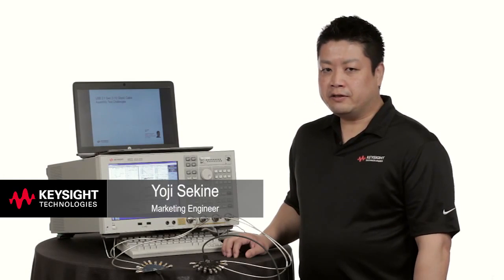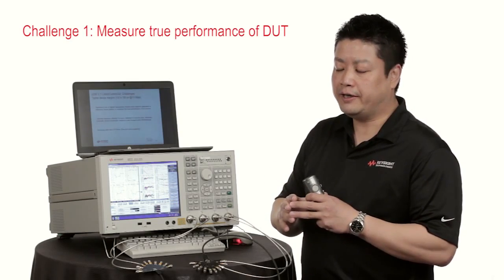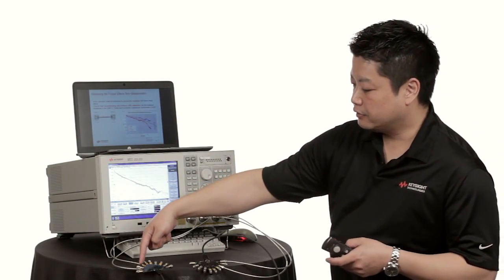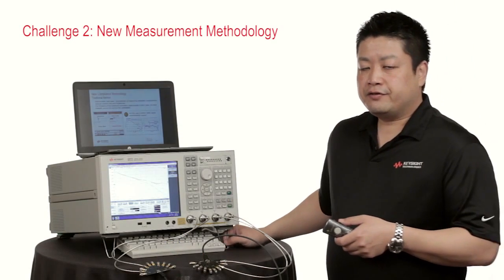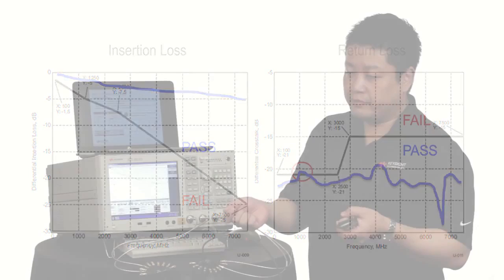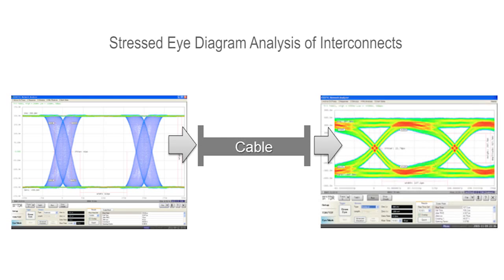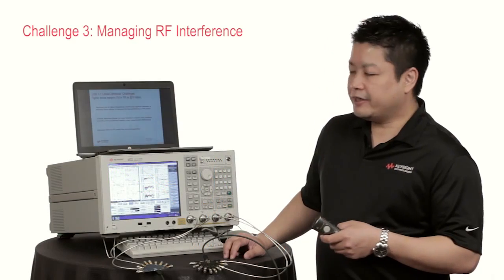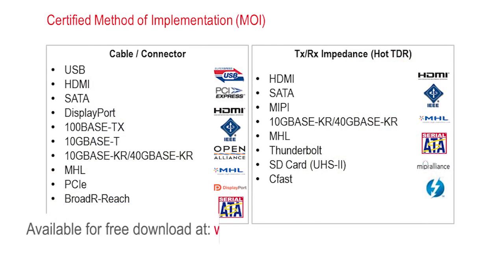Challenges with USB 3.1 10Gb cable test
Due to the higher data rates, 10Gb, 1 unit interval is 100ps and that leads to tighter device margins and therefore there’s an increasing need to remove the effects of test fixtures from measurements to get correct results. Demonstration with a Type-C connector showing how to address some of the key challenges.